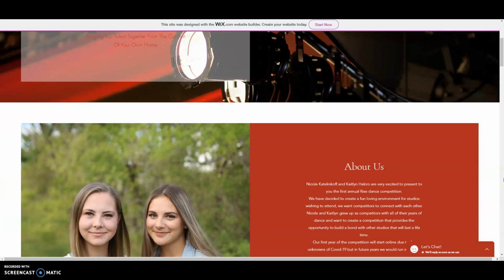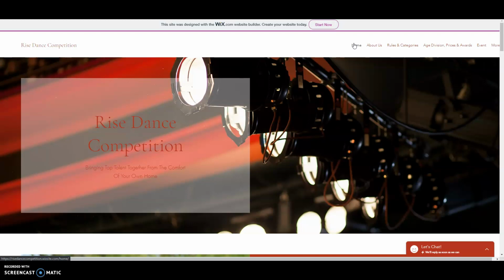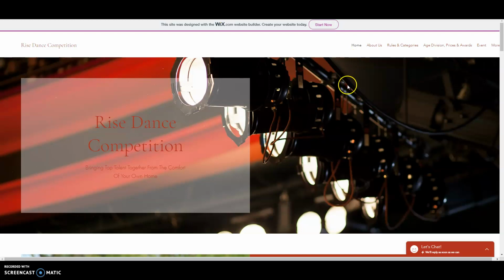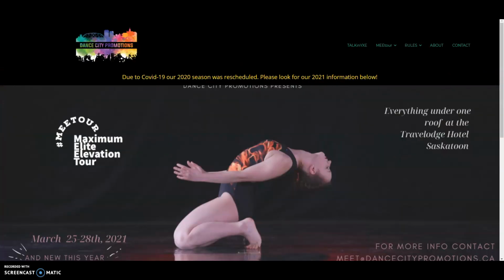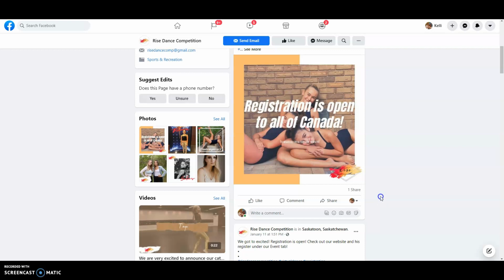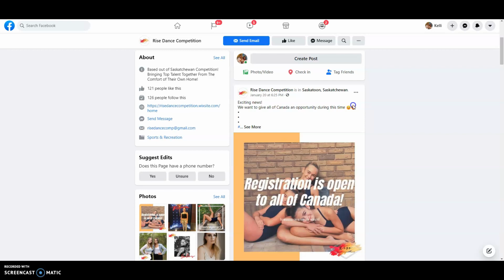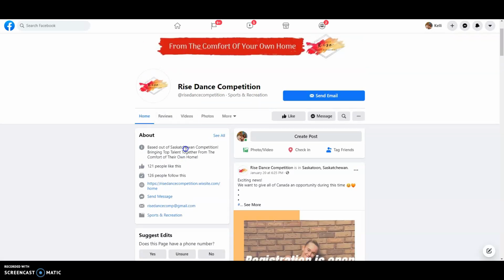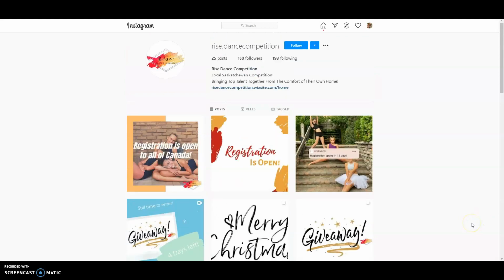Rise Dance Competition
Kelli from Leads by Lordi shares how Rise Dance competition can outrank their competitors in the dance industry by improving on social media marketing.

If you would like to learn about how we can help you beat out your competition